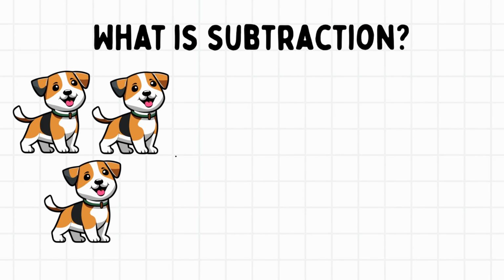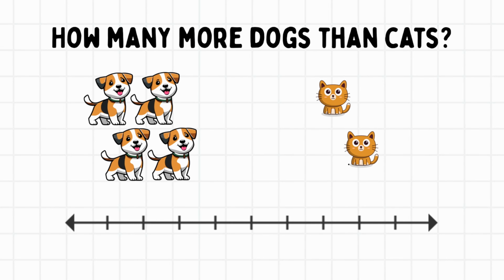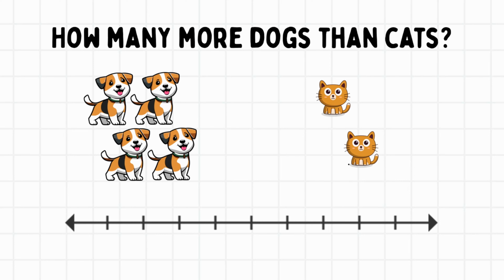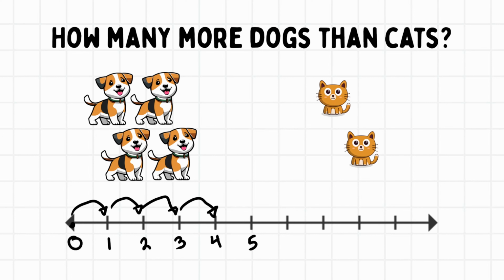What is Subtraction? | Math | Arithmetic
What is Subtraction with AndrewtheTutor

In this video, we cover some of the common vocabulary associated with subtraction, subtraction using pictures and subtraction on a number line.

✨Andrew the Tutor offers FREE Math & Science Tutorials for Students, Parents + Teachers